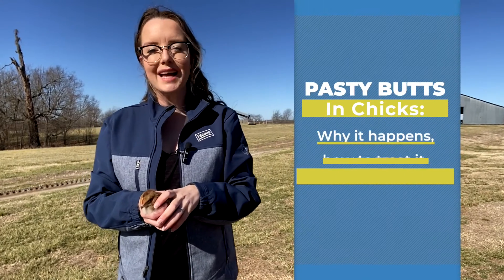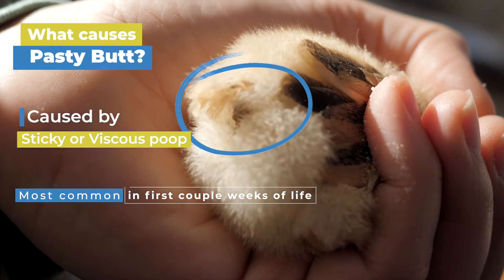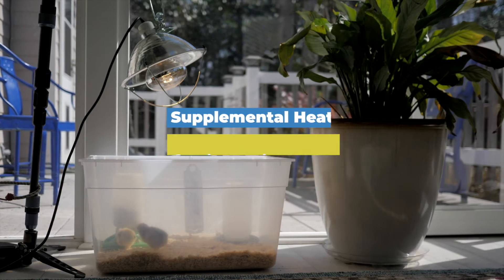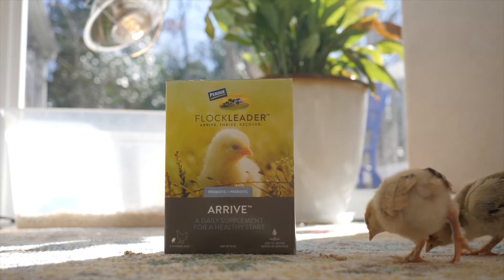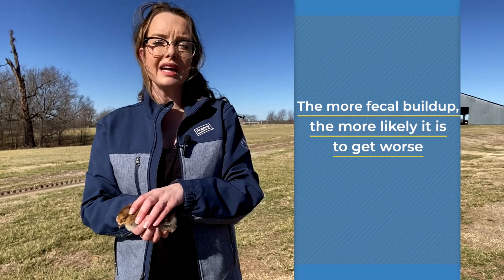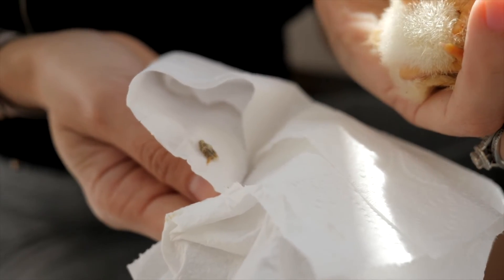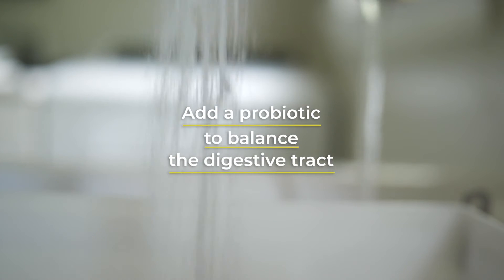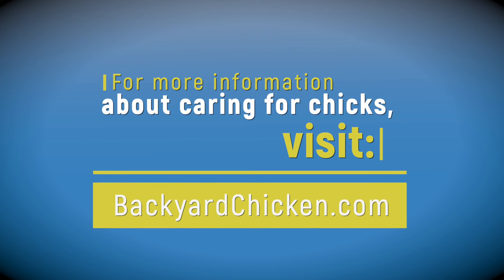Pasty Butt in Chicks: Why it Happens + How to Treat and Prevent it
Ever experienced pasty butt with your chicks? We can help! In this video, Dr. Mikayla explains exactly why pasty butt happens, how to treat it, and how to prevent it.